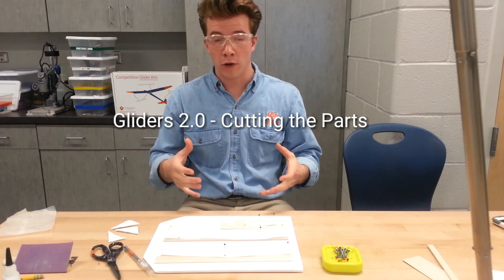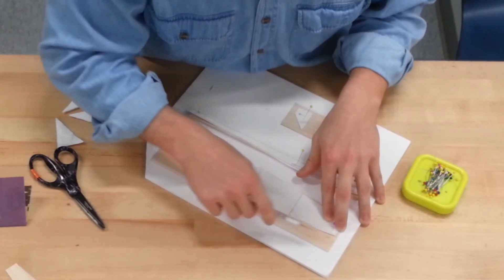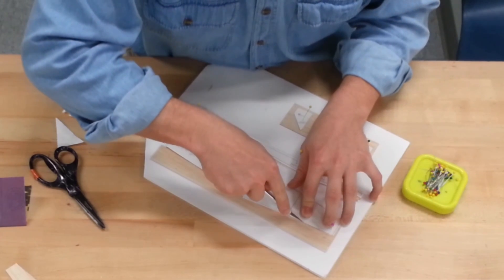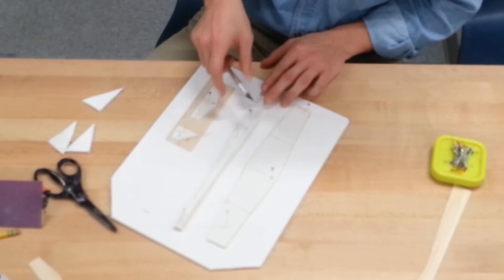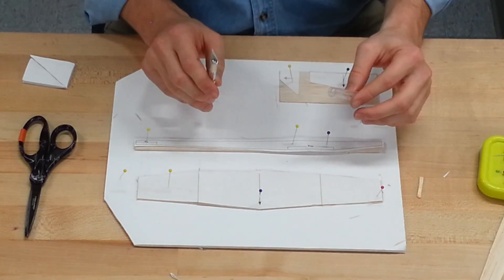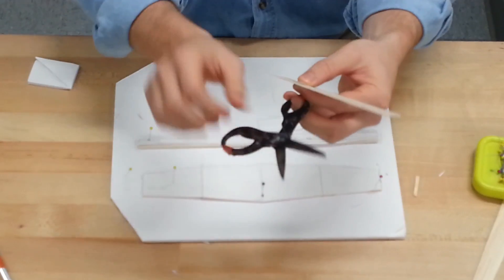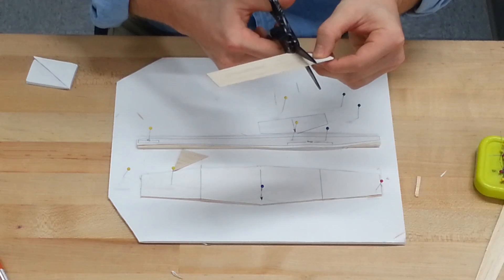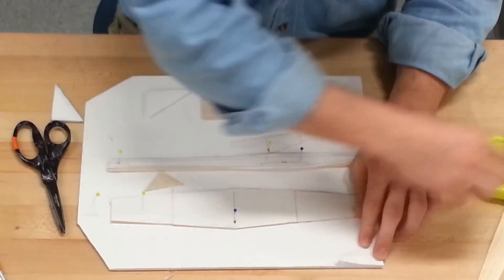Gliders 2.0 - Step3: Cutting the Parts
This is step 2 in the build phase of the balsawood Gliders 2.0 kit from Whitebox Learning and will show you how to cut out the parts from the balsa wood using the paper patterns.